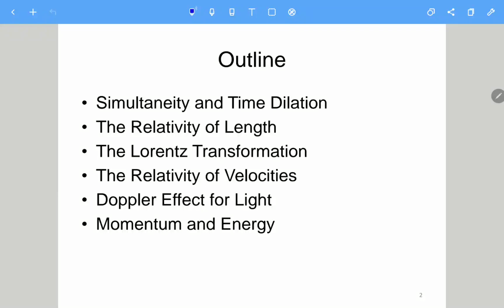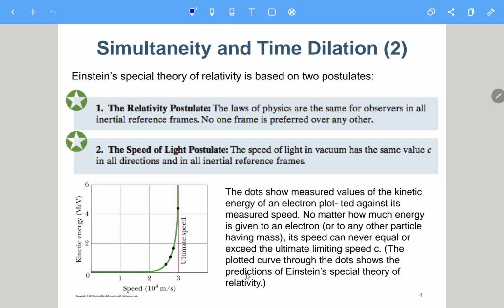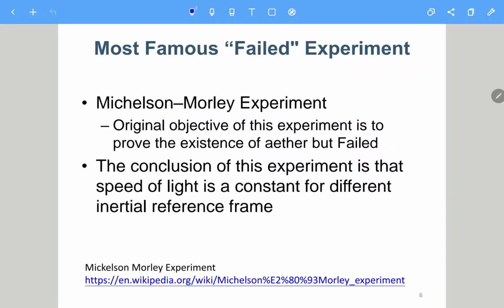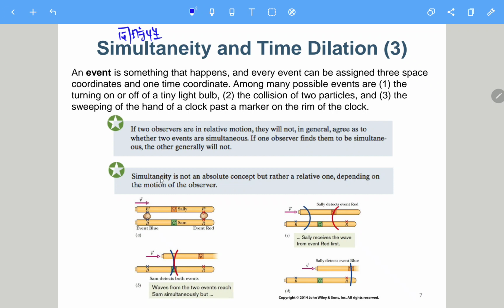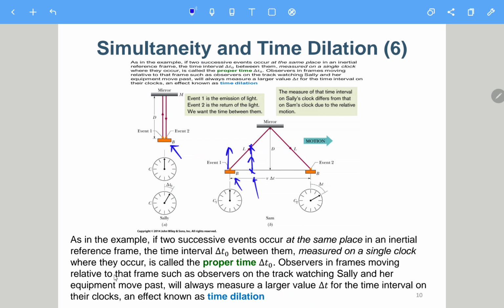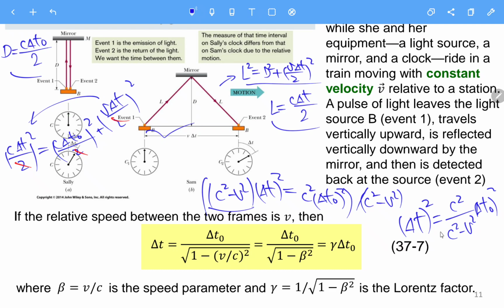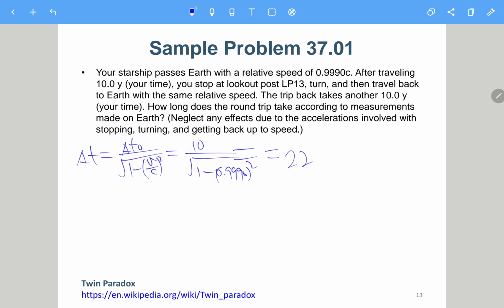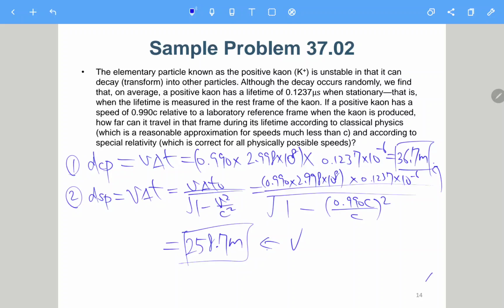Physics II - Chap. 37 Relativity - Part I - Fall 2021